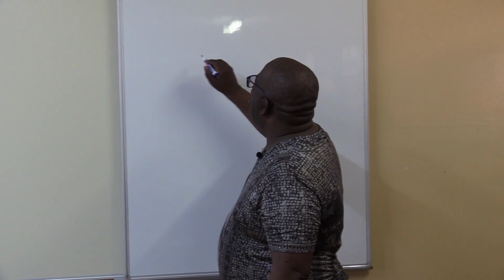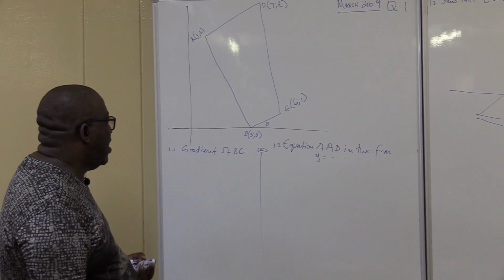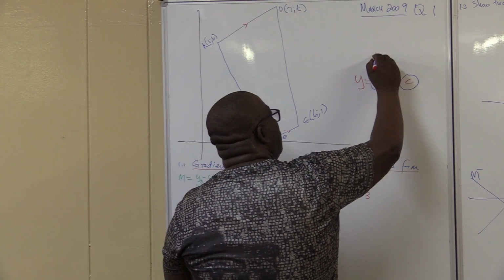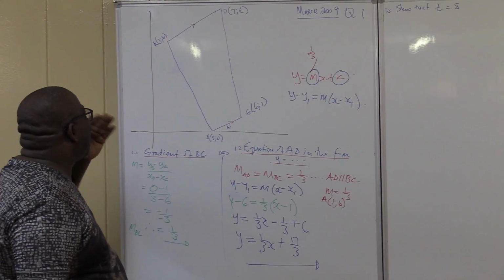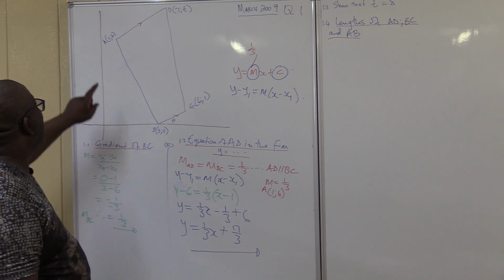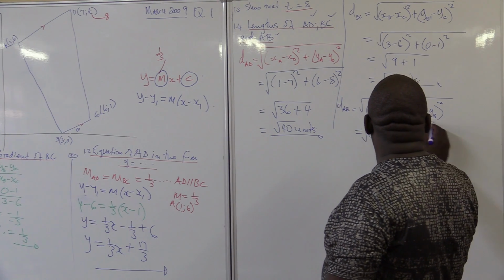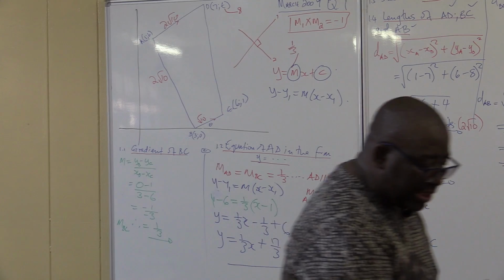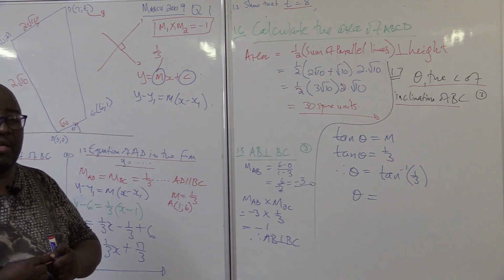Analytical Geometry | Exam Prep - VirtualX MasterClass | Series 1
Master Analytical Geometry: Dive into "Analytical Geometry | Exam Prep – VirtualX MasterClass | Series 1" as we explore key Grade 12 geometry concepts, focusing on the Cartesian plane, equations of lines, and geometric transformations. Enhance your understanding and prepare effectively for your exams.

🌟 Series Highlights:
• Mastering Gradients and Lines: Learn to calculate gradients and distinguish between different types of lines.
• Distance and Midpoint Formulas: Gain proficiency in using these formulas to solve geometry problems.
• Geometric Transformations: Understand reflections, translations, rotations, and dilations in the Cartesian plane.
• Practical Exam Questions: Apply concepts to real exam questions, reinforcing your understanding and readiness.

Don't miss this opportunity to enhance your geometry skills and gain a competitive edge in understanding gradients, lines, and transformations. Watch "Analytical Geometry | Exam Prep – VirtualX MasterClass | Series 1" and become proficient in solving geometric problems!